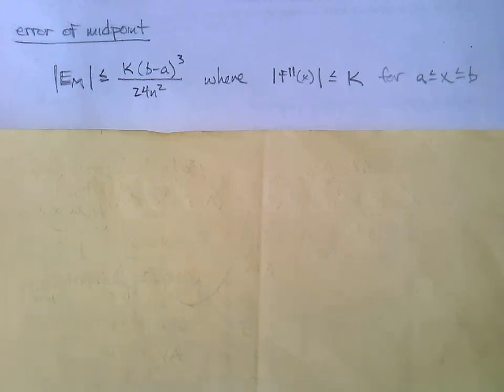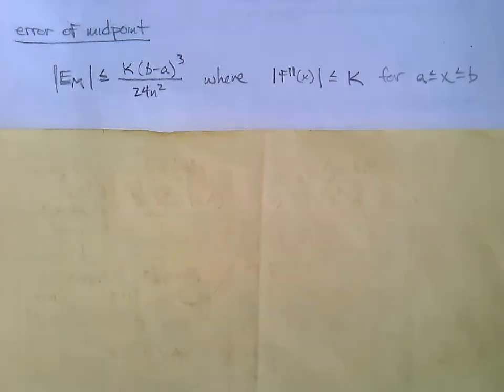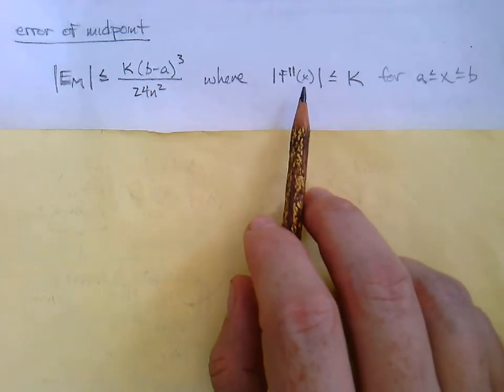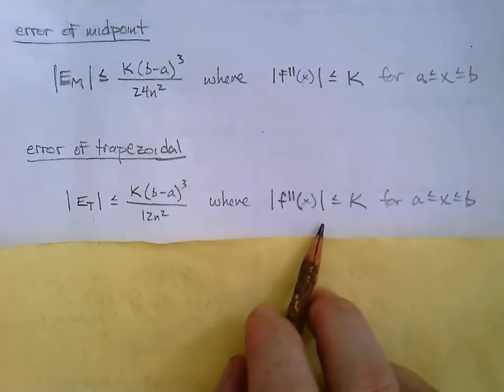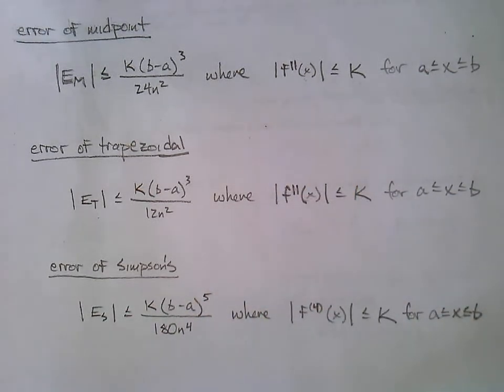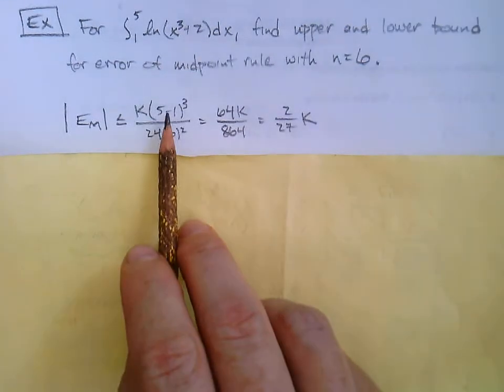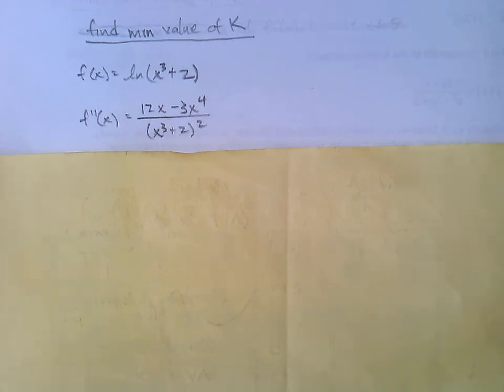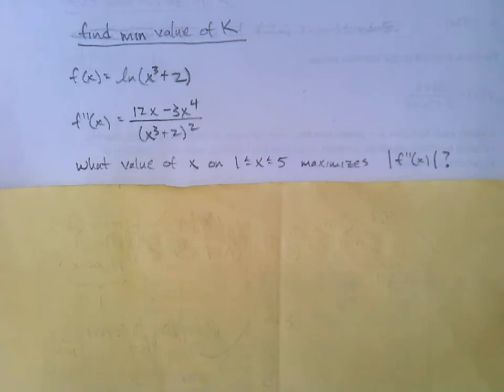151, 7.7 - part 3